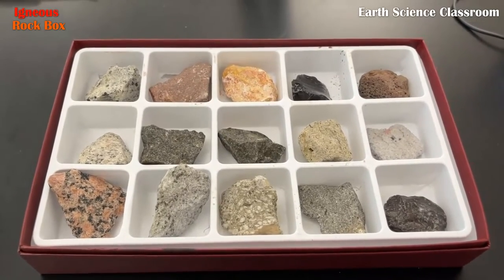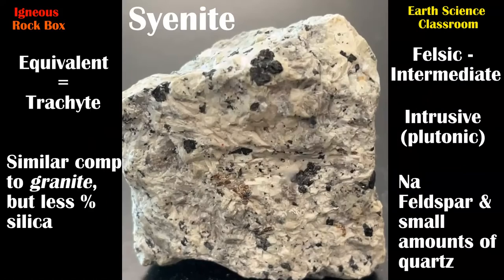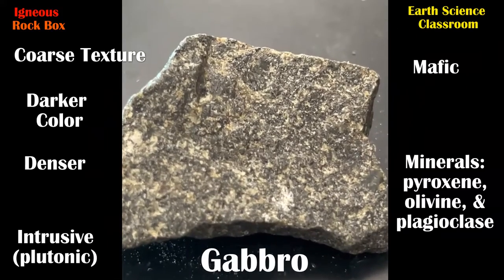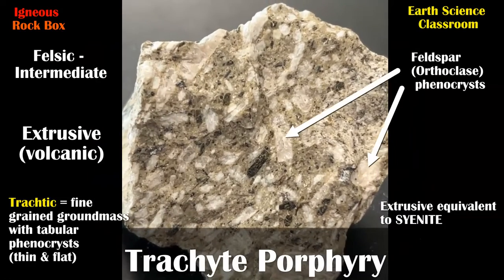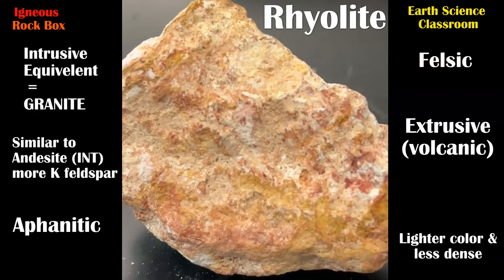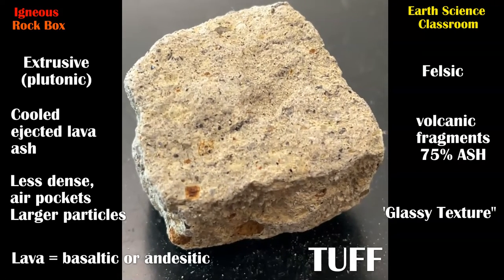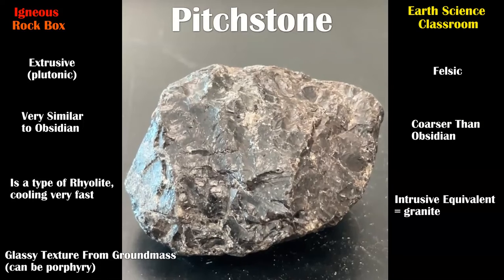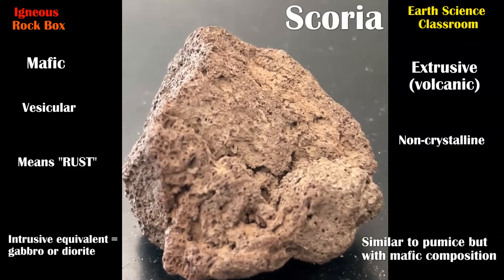Awesome Igneous Rock Samples!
A quick video summary showing 15 different igneous rocks. Including both intrusive & extrusive, varying textures and characteristics.

00:00 - Igneous Rock Box Intro
00:43 - Pegmatite
00:55 - Granite
01:05 - Syenite
01:16 - Anorthosite
01:27 - Gabbro
01:38 - Rhyolite Porphyry
01:50 - Trachyte Porphyry
02:01 - Basalt
02:11 - Rhyolite
02:21 - Andesite
02:33 - Tuff
02:43 - Obsidian
02:55 - Pitchstone
03:05 - Pumice
03:16 - Scoria
03:27 - Summary